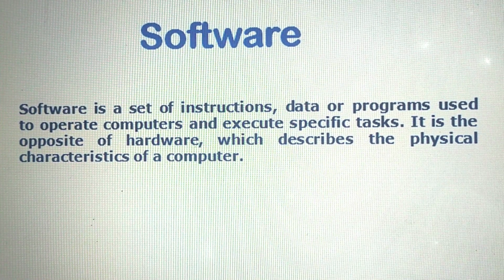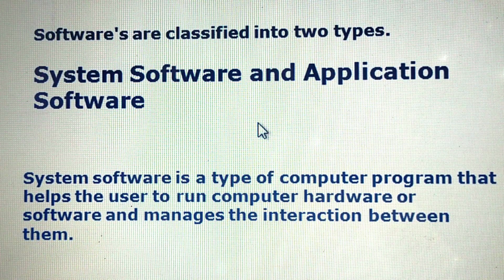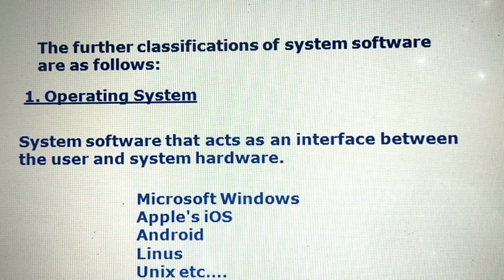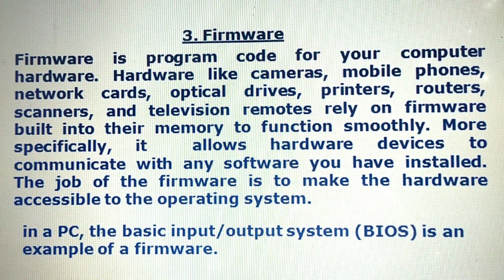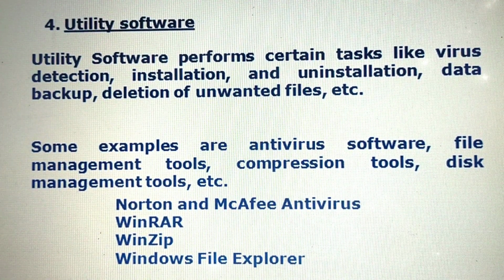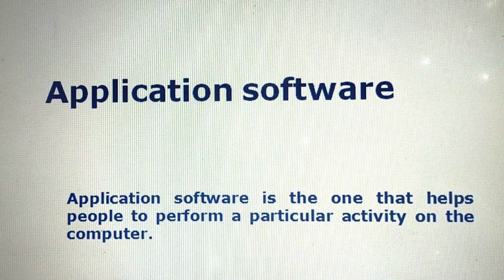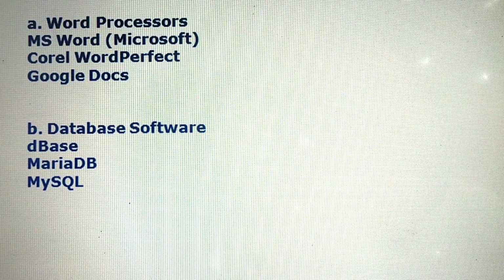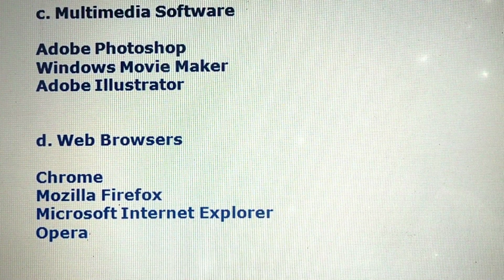what is software? Types of softwares.System software.Aplication software.source code.